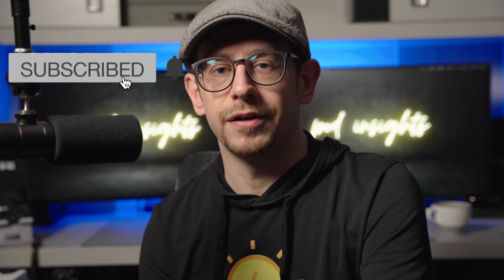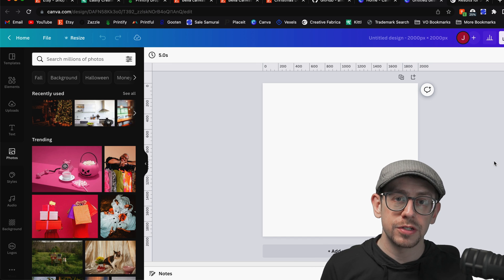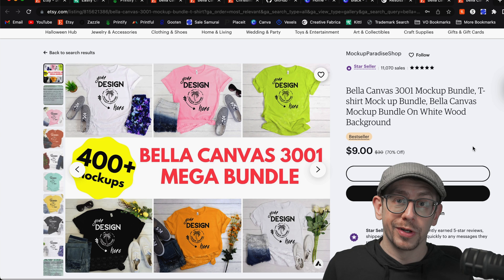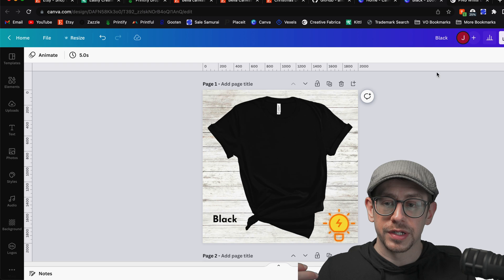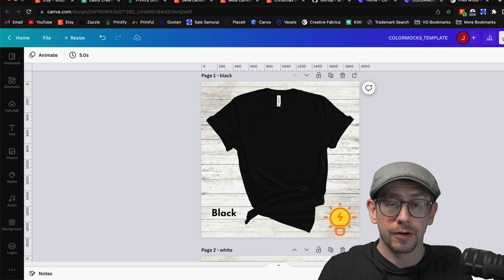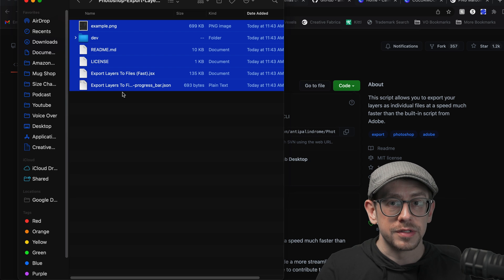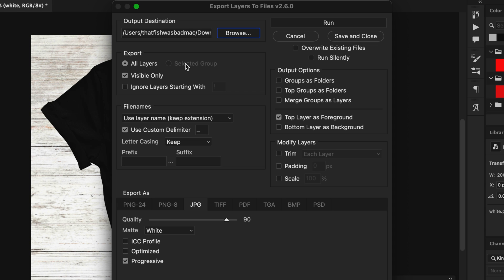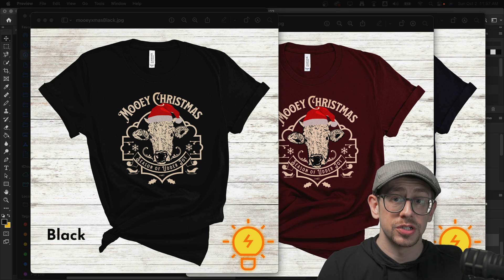Make Print on Demand Mockups Fast! Photoshop Script Tutorial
Use Canva or Photoshop to create better looking color option mockups for your print on demand shop and save tons of time by using a Photoshop script!

00:00 Introduction
01:48 Color Chart Issue
02:59 Base Template
06:57 Canva Process
09:19 Photoshop Script
15:16 Result